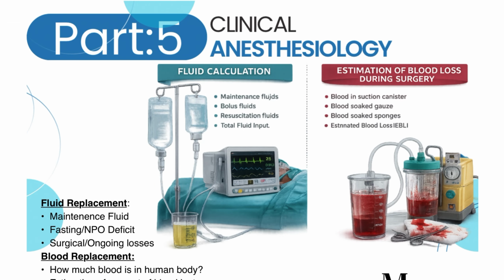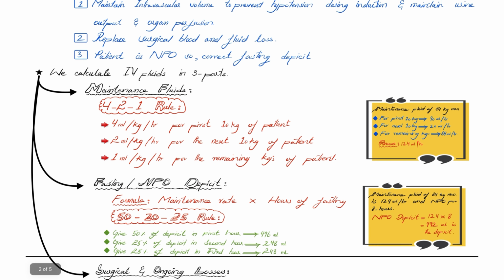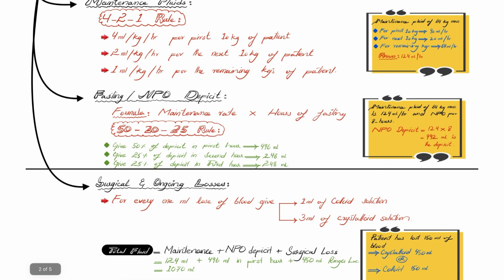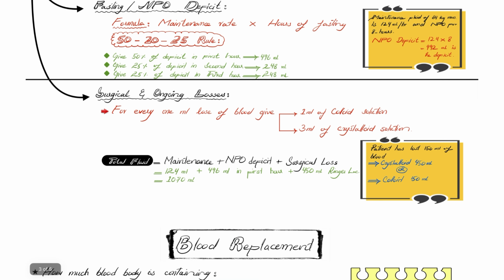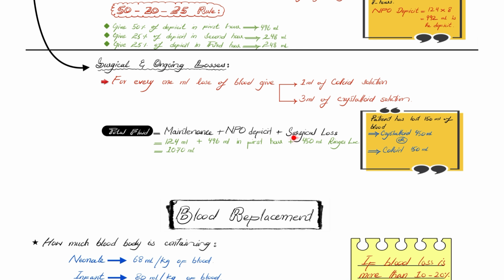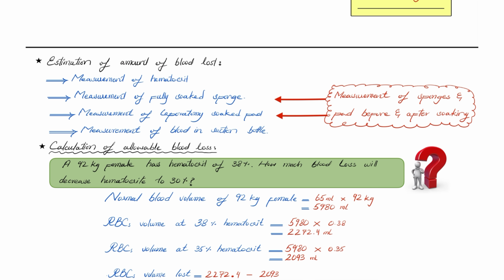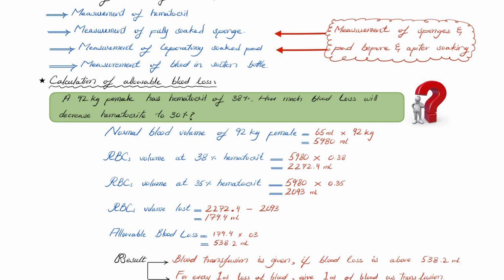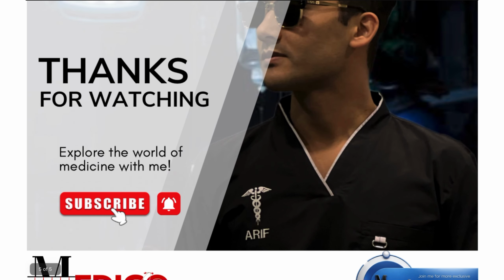Fluid & Blood Replacement during Surgery With Examples | Calculation of Allowable Blood loss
Learn fluid and blood replacement during surgery with practical examples and step-by-step calculation of allowable blood loss in this detailed anesthesia lecture. This video is ideal for medical students, anesthesia residents, and healthcare professionals who want to master intravenous (IV) fluid therapy, blood loss management, and transfusion strategies during surgery.
In this video, you will learn:
 • Why IV fluids are essential during anesthesia to maintain blood pressure, organ perfusion, and urine output
 • How to calculate maintenance fluids using the 4-2-1 rule for patients of any weight
 • How to correct fasting (NPO) deficit using the 50-25-25 rule during surgery
 • How to manage surgical and ongoing blood loss with crystalloids and colloids
 • How to estimate total blood volume in adults, infants, and neonates
 • How to calculate allowable blood loss and decide when blood transfusion is needed
 • Real-life step-by-step examples and calculations for IV fluid and blood replacement

By the end of this video, you will be confident in fluid management, blood replacement, and transfusion decision-making for surgical patients.

⏱ Video Chapters (~9 minutes):
0:00 – Introduction: Fluid and Blood Replacement During Surgery
0:40 – Importance of IV Fluids During Anesthesia
1:30 – Maintenance Fluid Calculation Using 4-2-1 Rule
3:00 – Fasting/NPO Deficit & Replacement Using 50-25-25 Rule
4:20 – Surgical & Ongoing Blood Loss Replacement: Crystalloids vs Colloids
5:30 – Total IV Fluid Example Calculation for an 84-kg Patient
6:20 – Estimation of Total Blood Volume in Adults, Infants, and Neonates
7:10 – Calculation of Allowable Blood Loss & Blood Transfusion Guidelines
8:00 – Summary, Key Takeaways & How to Access Lecture Notes

Download Notes / Join WhatsApp Group:
 • Udemy:

SEO-Optimized Hashtags:
Download PDF note